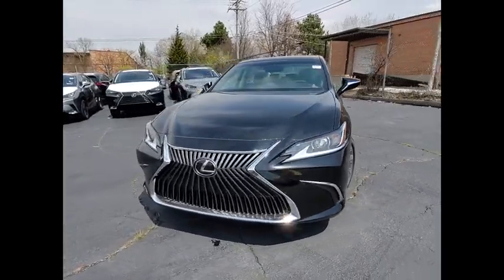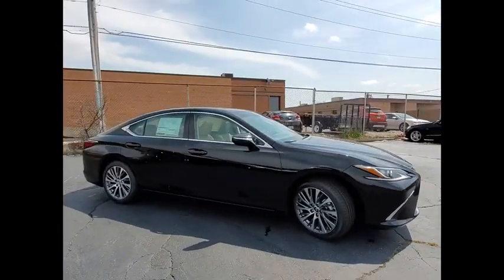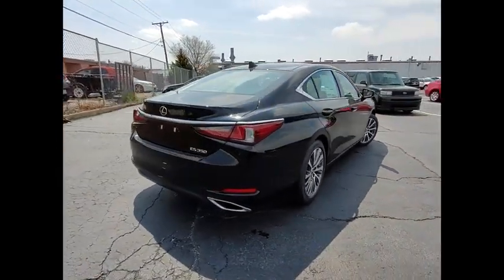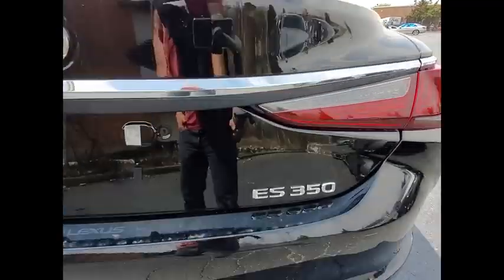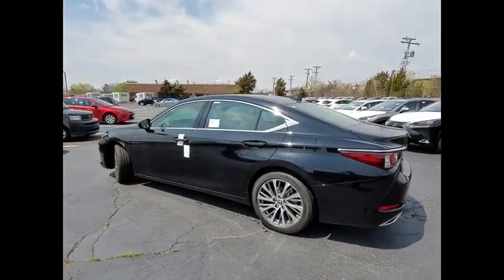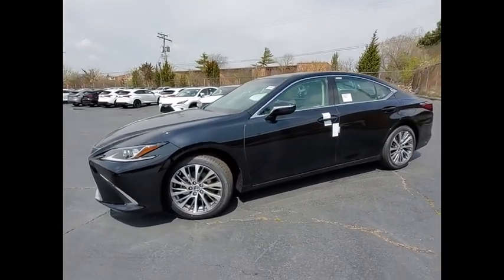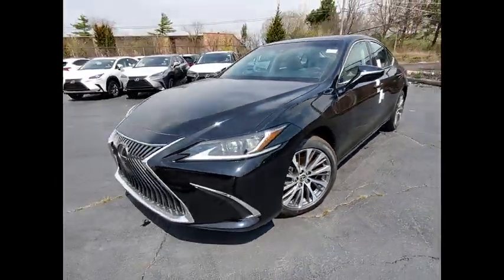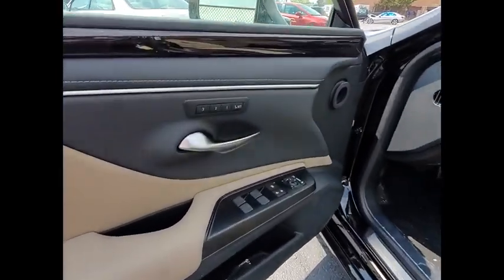2020 Lexus ES 350 Schaumburg IL 200725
2020 Lexus ES 350

Woodfield Lexus
350 E. Golf Rd

Obsidian 2020 Lexus ES 350 FWD 8-Speed Automatic 3.5L V6 DOHC Dual VVT-i 24V22/33 City/Highway MPGAwards:  * JD Power Vehicle Dependability Study   * 2020 KBB.com Best Buy Awards